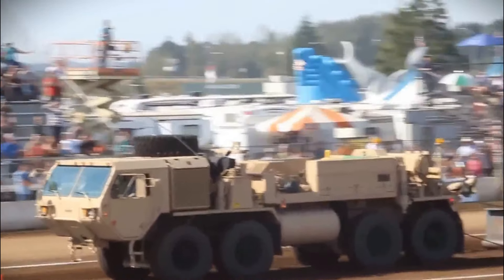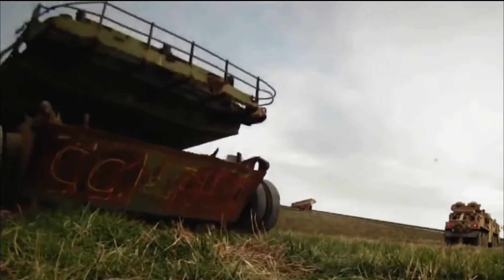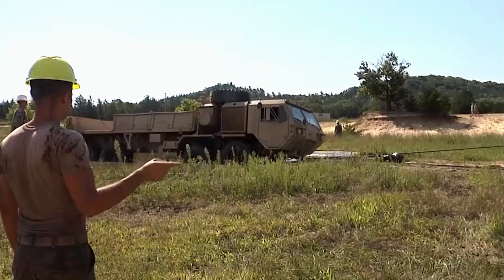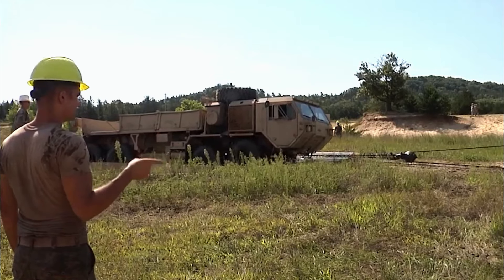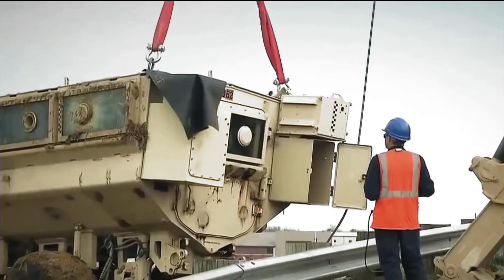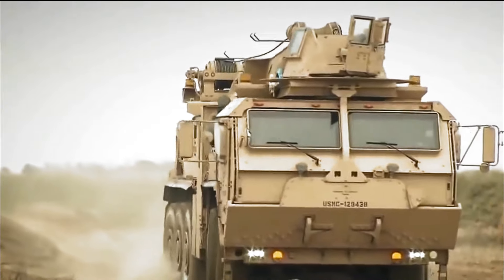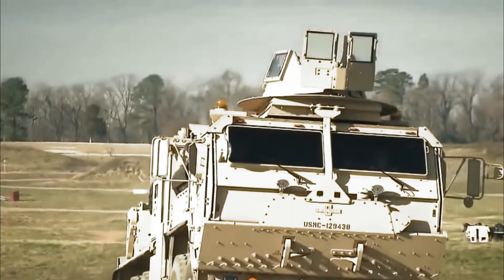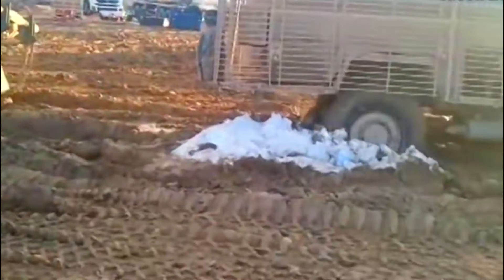The Oshkosh Heavy Expanded Mobility Tactical Truck (HEMTT) Modern Military Marvel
The Heavy Expanded Mobility Tactical Truck (HEMTT), developed by Oshkosh Defense, represents a pinnacle of modern military engineering. The latest iteration, the HEMTT A4, boasts a powerful 500 hp Caterpillar C15 engine, providing exceptional power and efficiency necessary for demanding military operations. This robust design ensures unmatched reliability and endurance, essential for success in the most challenging battlefield conditions.

Safety is a cornerstone of the HEMTT A4's design, featuring advanced underbody and under-cab protection, as well as custom Long-Term Armor Strategy (LTAS) B-kit armor attachments. Equipped with gunner protection kits and machine gun mounts, the vehicle offers comprehensive security for military personnel during intense combat scenarios. These features highlight Oshkosh Defense's commitment to integrating cutting-edge technology to safeguard troops.

The HEMTT A4 platform is highly versatile, with up to eight different variants designed to meet diverse military needs. These include cargo transporters, refuelers, guided-missile transporters, recovery vehicles, and more. Each variant excels in its specific role, ensuring reliable performance and adaptability on the battlefield. From transporting essential supplies to performing recovery operations, the HEMTT A4 is an indispensable asset in modern military operations.